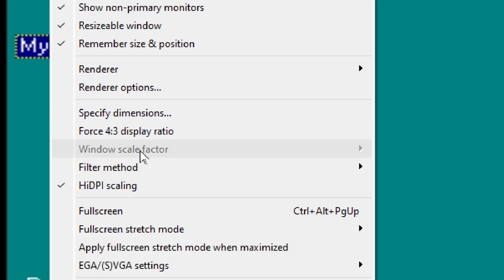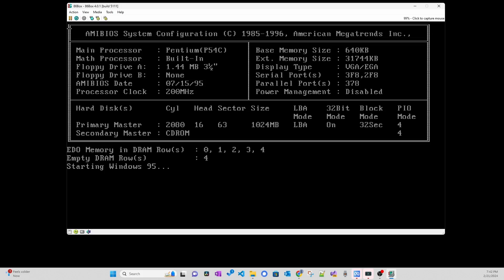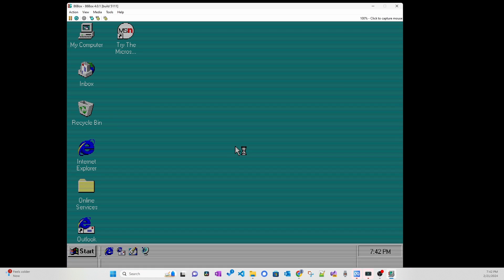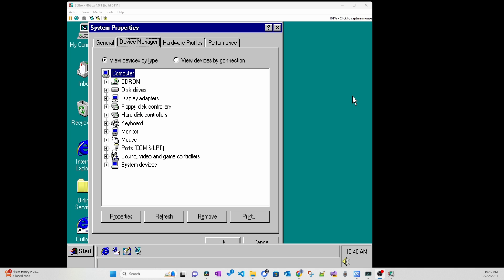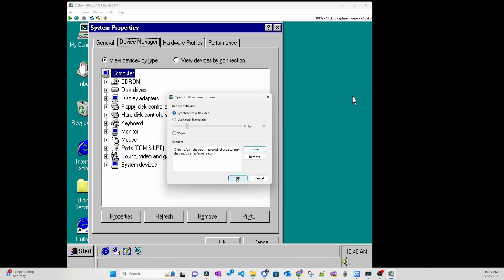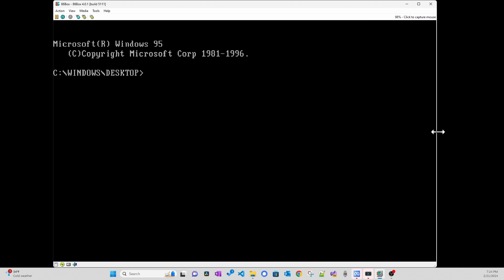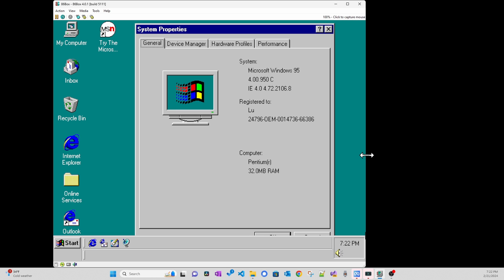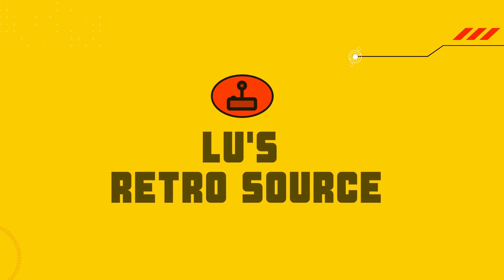Sharp Scaling in 86Box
Chapters:
0:00:00 Intro
0:01:33 How to use sharp filter shader
0:02:53 Comparisons
0:03:59 Final thoughts